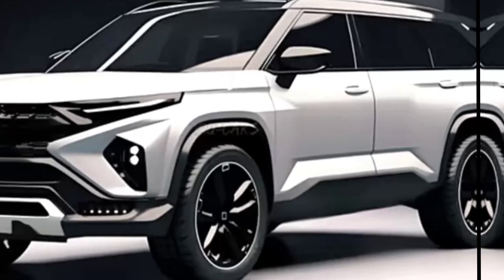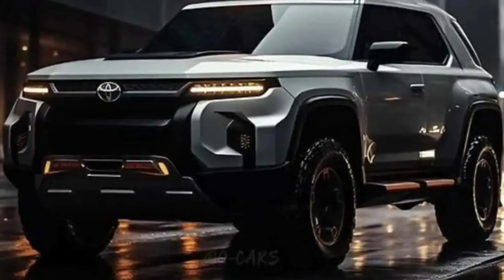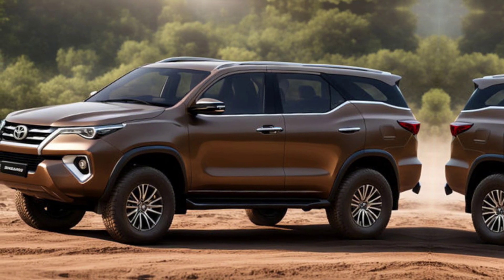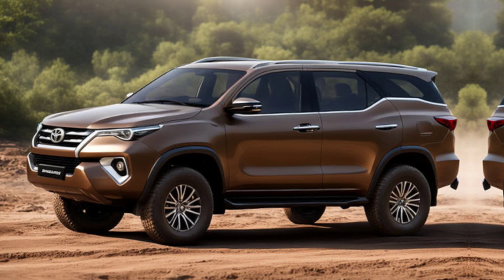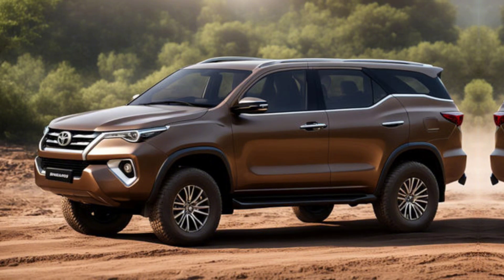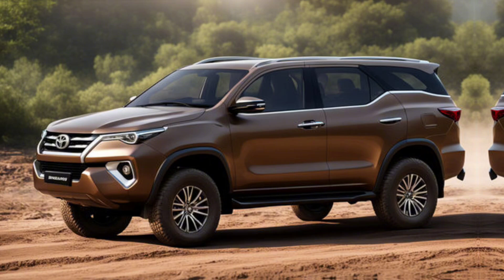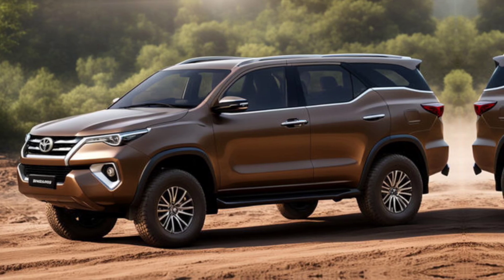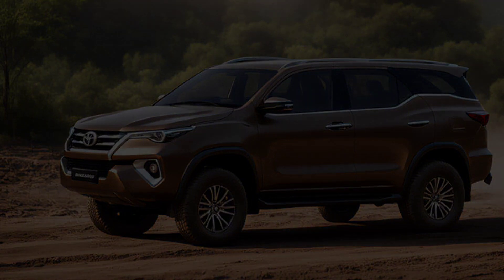unveiling SUV Toyota Fortuner 2025 interior and exterior sounds Better than 2024?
2025 toyota fortuner australia
2025 toyota fortuner south africa
is a toyota fortuner a good car
2025 toyota fortuner
2025 fortuner
2024 toyota fortuner price
2023 toyota fortuner price
2023 toyota fortuner usa
2025 toyota forerunner
toyota fortuner 2025 new model
2025 ki fortuner
2023 toyota fortuner philippines price
2024 toyota fortuner 2025
2025 toyota 4-runner
2025 toyota four runner
toyota fortuner 7 seater india
toyota fortuner 2.8 2022